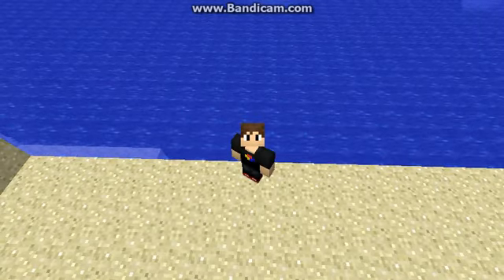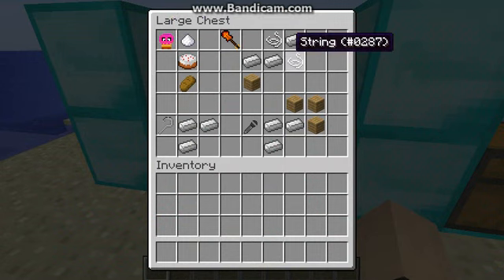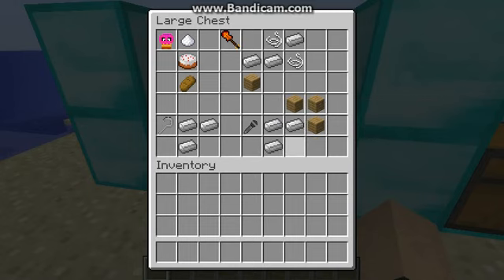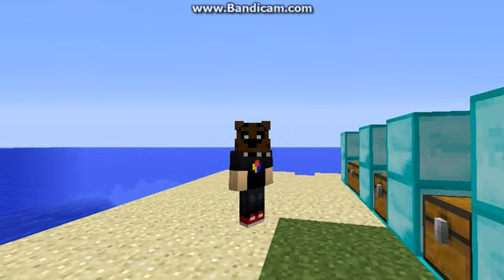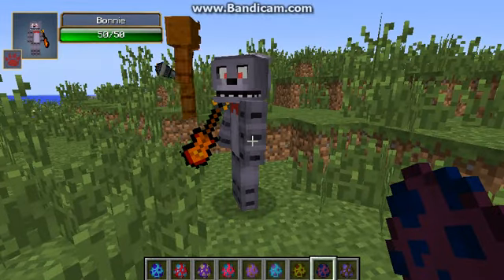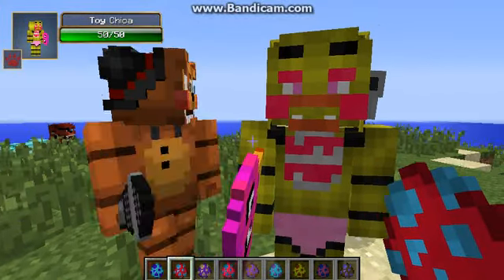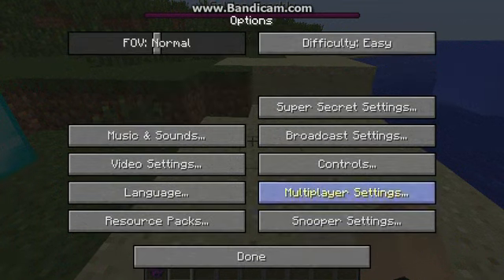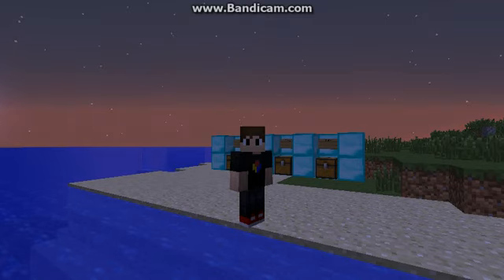Mod Showcase: FIVE NIGHTS AT FREDDYS 2 MOD!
Hello everybody tazdamian here! And today we showcasing the five nights at freddys 2 mod! Here is the link to the mod